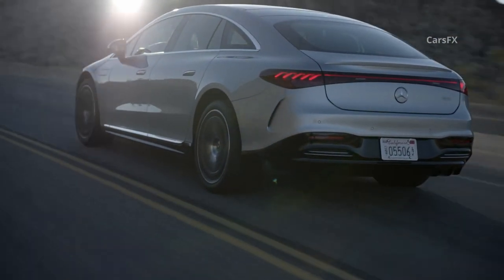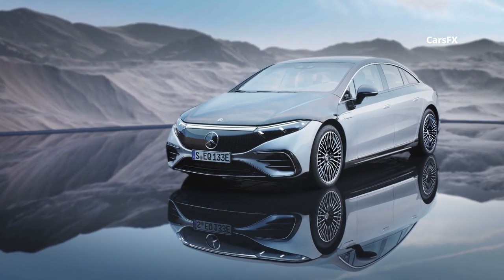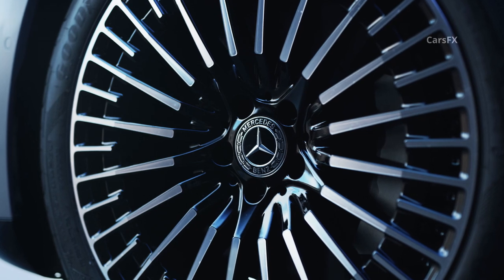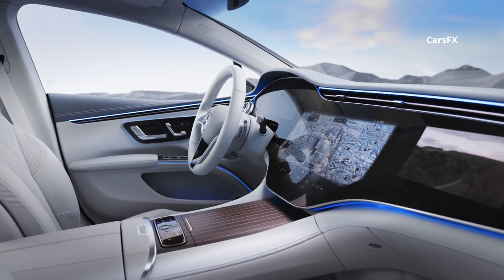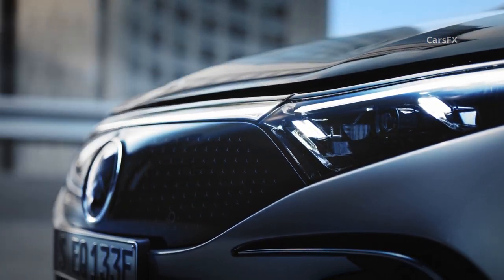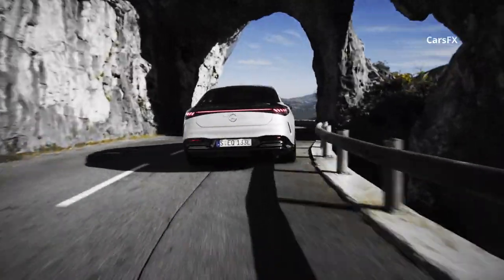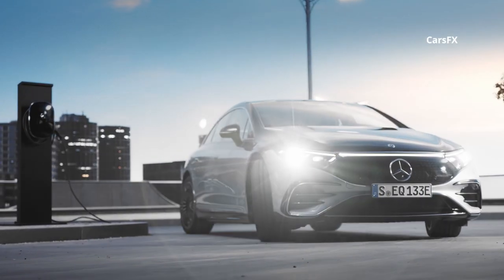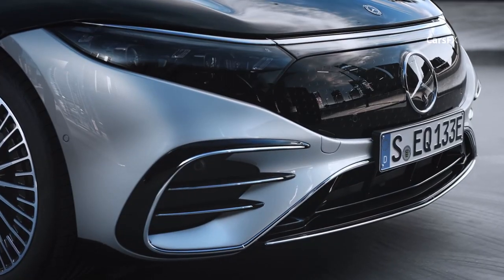2021 Mercedes EQS Sedan Overview – The S-Class Electric Luxury Sedan !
The 2021 Mercedes-Benz EQS is the first all-electric luxury saloon from Mercedes-EQ. With it, Mercedes-EQ is redefining this vehicle segment. The EQS is also the first model to be based on the modular architecture for luxury and executive-class electric vehicles. Fusing technology, design, functionality and connectivity, the EQS delights both drivers and passengers.